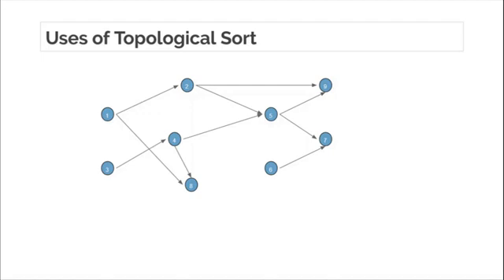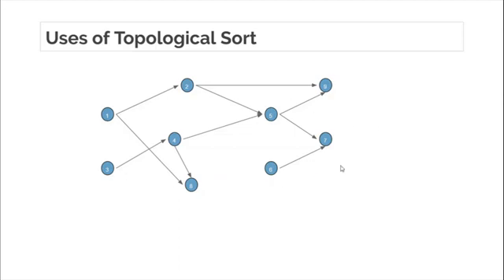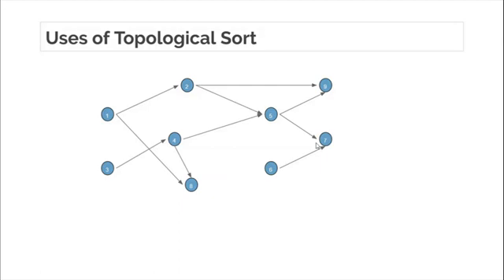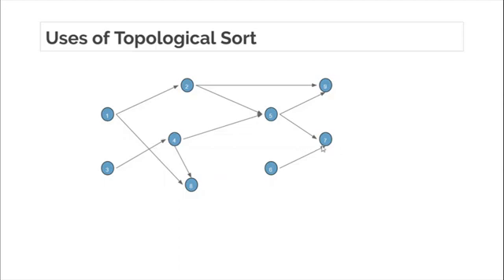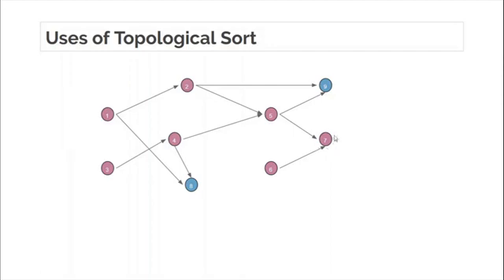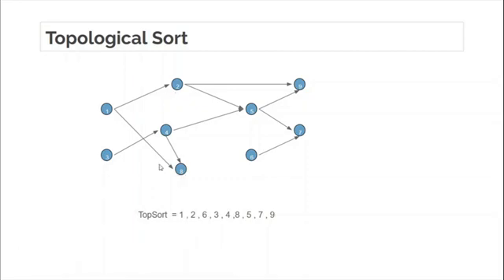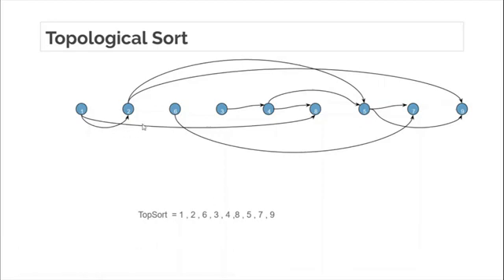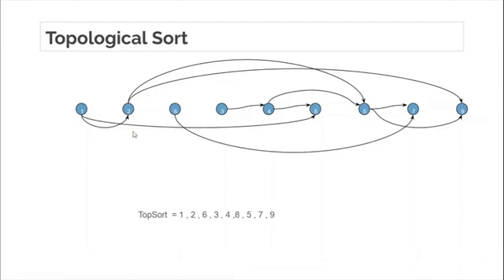L14 : Topological Sorting Introduction | Graph Theory Part 1 | Code official